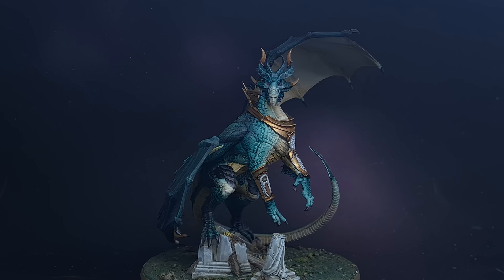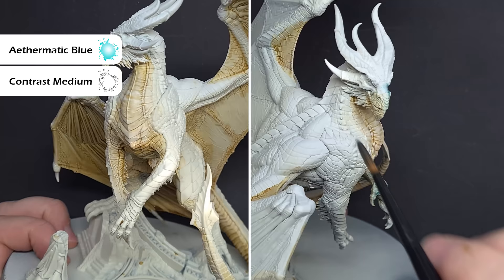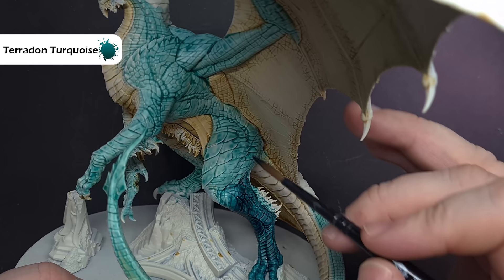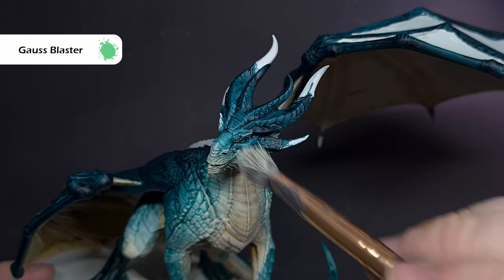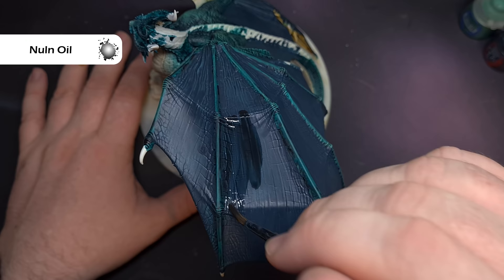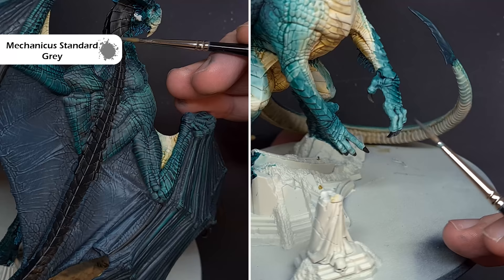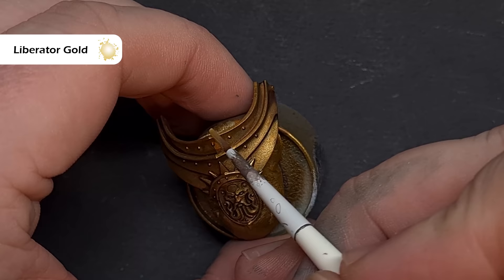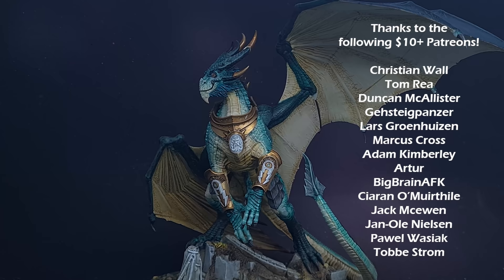How to Paint a Dragon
In this video I'll show you how to paint Dragons! Specifically Krondys, Son of Dracothion for Age of Sigmar! You can of course use this on anay dragon from any manufacturer and can even tweak the colours as needeed!

My recommended equipment:

I use Makeup Brushes for Drybrushing:

Paints List

Primer: Wraithbone/Retributor Armour

Contrast Medium
Aggaros Dunes
Wraithbone
Skeleton Horde
Aethermatic Blue
Terradon Turquoise
Akhellian Green
Iyanden Yellow
Magos Purple
Sybarite Green
Gauss Blaster Green
Incubi Darkness
Nuln Oil
Abaddon Black
Mechanicus Grey
Administratum Grey
Retributor Armour
Reikland Fleshshade
Liberator Gold
Corax White
Apothecary White
White Scar